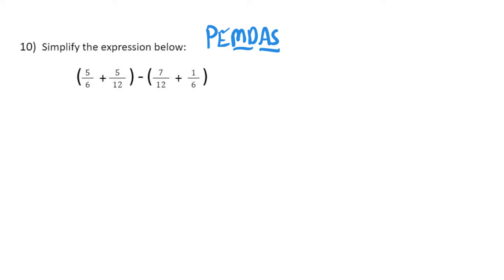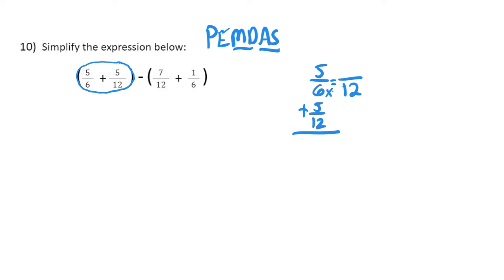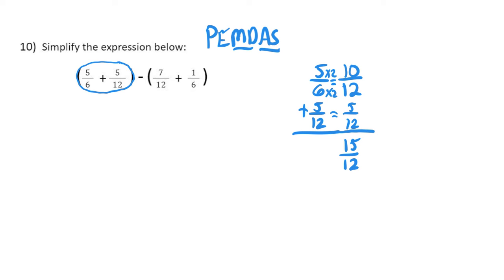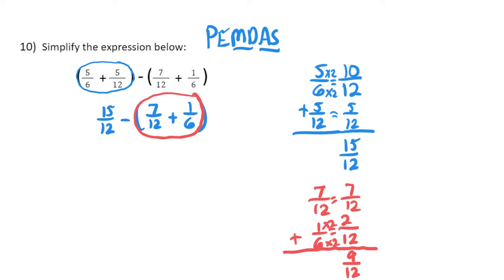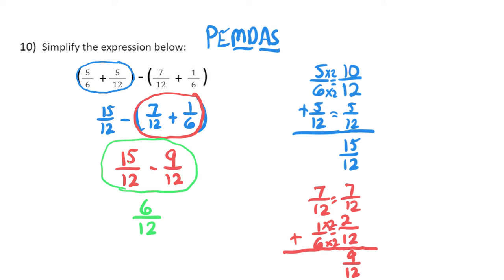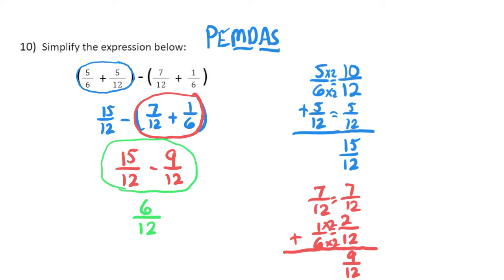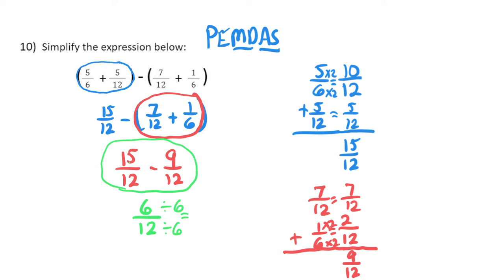#10 -Unit 6 Mixed Review 1